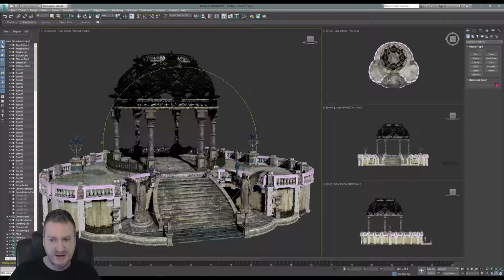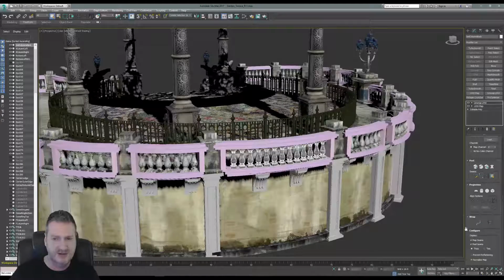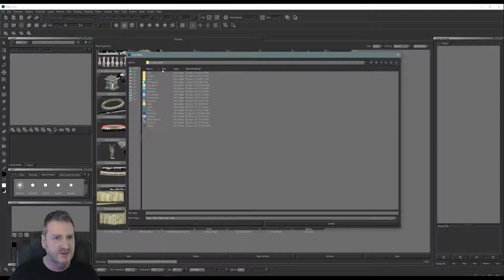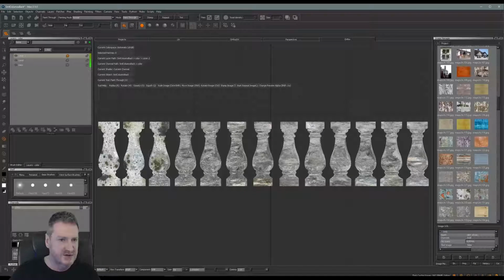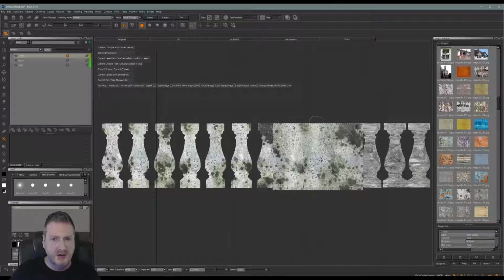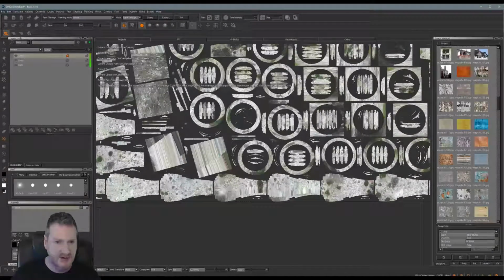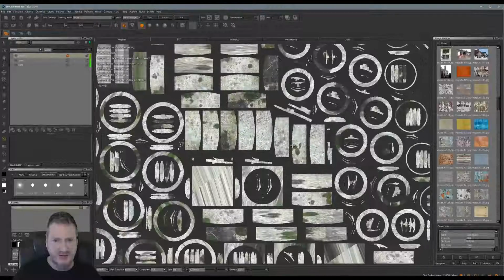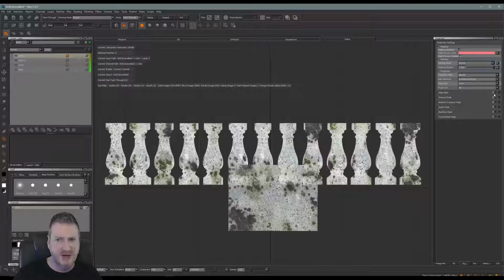Modeling Garden Terrace Stream 22 NOV 2016 - Part 1